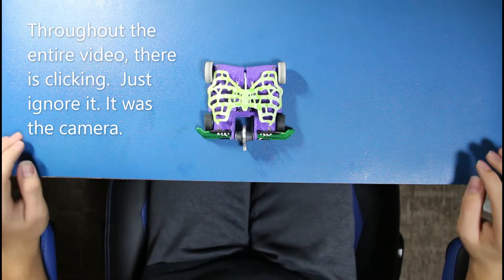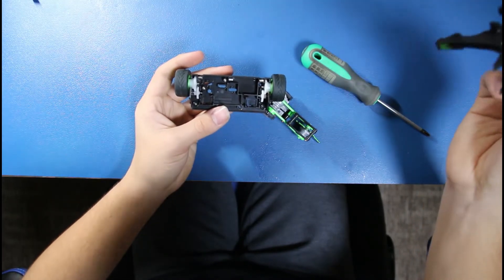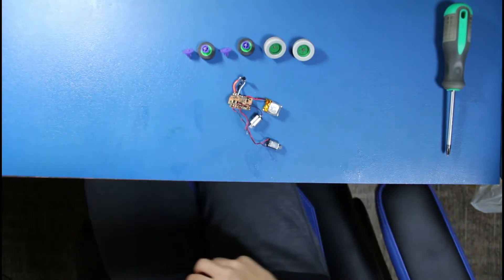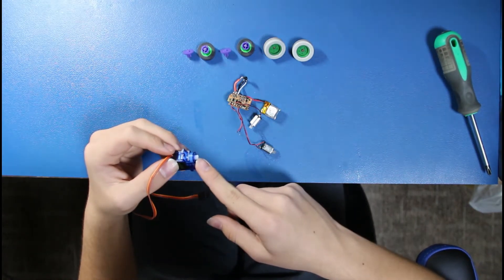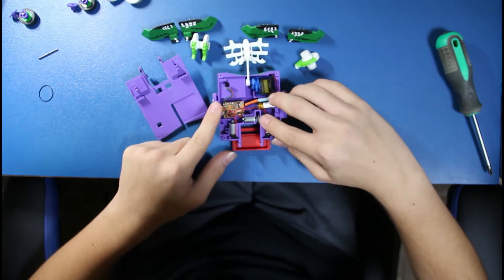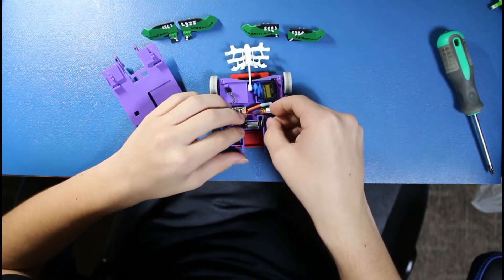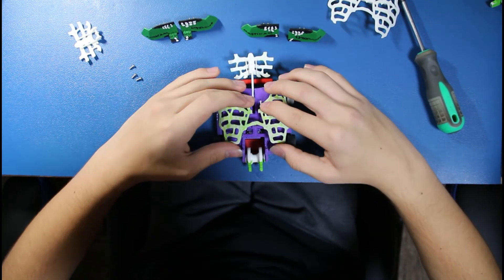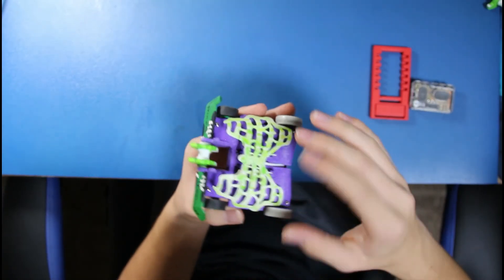HexBug BattleBots Witch Doctor S6 Build Tutorial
This is the Build Tutorial for the Hexbug BattleBots Witch Doctor I designed.  It took a lot of time and effort to create this robot so I hope everyone enjoys it.